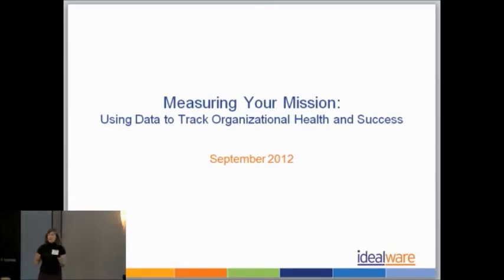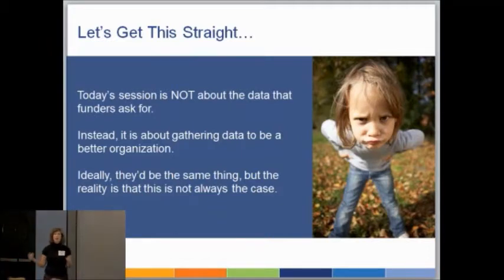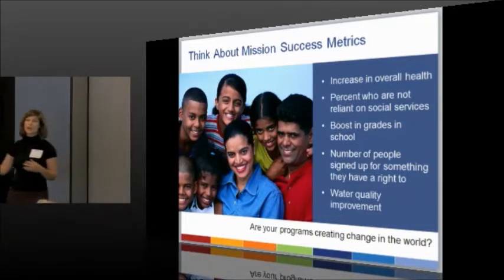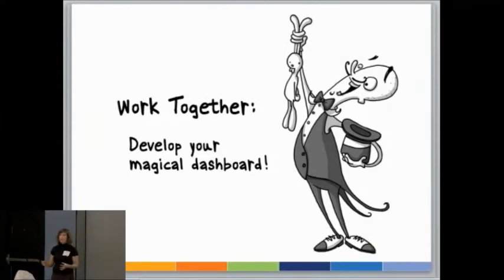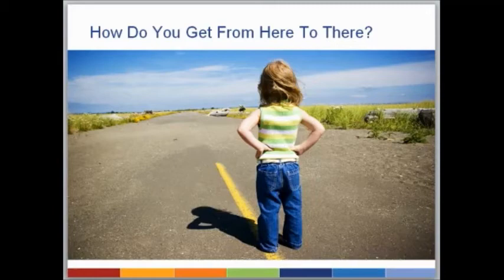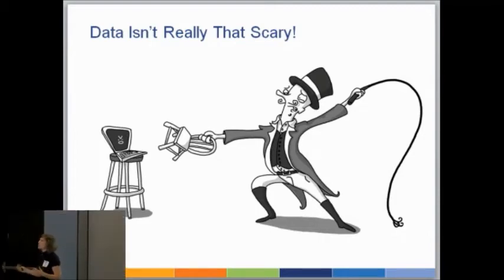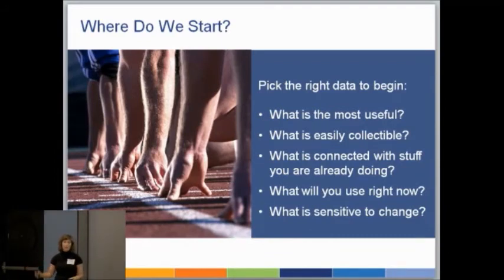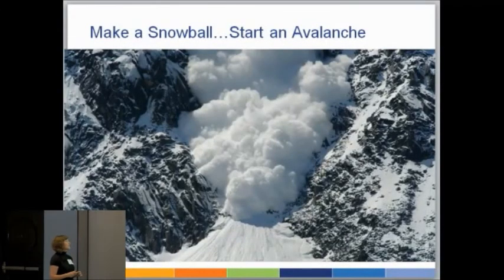Measuring Your Mission - Using Data to Track Organizational Health and Success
Filmed at the NTEN Nonprofits & Data Summit in Boston, MA, on 9/12/12.

As a leader of your organization, you'd probably like to see clear metrics to track your programs, outreach efforts, and the financial health of your organization. It can be daunting to define the right measures though -- where do you even start? Based on NTEN's and Idealware's research into what's actually working for nonprofits, we'll talk through what you should think about to define your own data-based metrics strategy, and hear from other organizations who are working to implement their own strategies. This session will help you: Understand what it means to use data to measure organizational health and success Learn what types of metrics tend to be useful for what types of things Identify the next steps in creating your own metrics strategy

Andrea Berry

As Idealware's Director of Partnerships and Learning, Andrea oversees the organization's fundraising and training activities including sponsorship, corporate and individual giving, online seminars and live presentations. A co-author of both the Idealware Nonprofit Social Media Decision Guide and the Consumers Guide to Low Cost Donor Management System, and the creator of over 100 hours of curriculum, Andrea has worked with nonprofits of all sizes to help them answer mission-centric technology questions including tough questions about how to effectively use data to evaluate organizational success. Prior to joining Idealware, Andrea held fundraising positions in education, health research and museums and has taught math, performing arts and history in traditional and non-traditional educational settings.